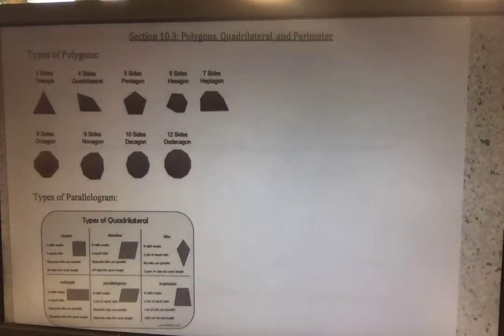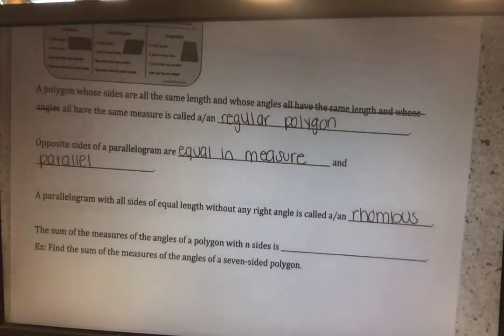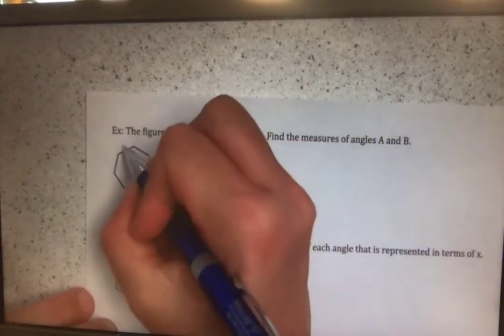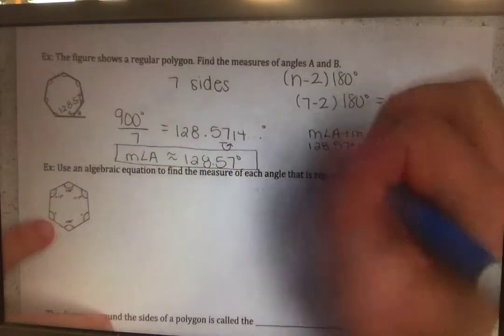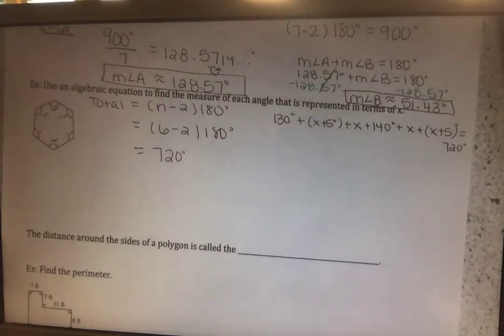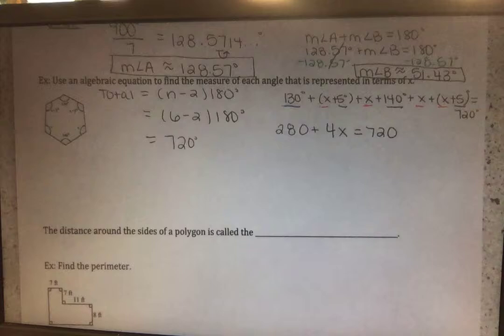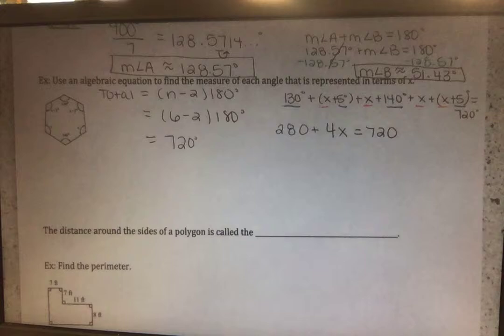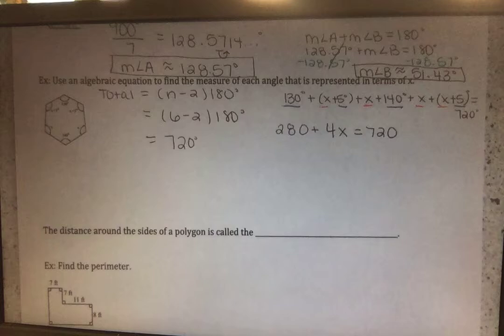10.3 Notes (MGF 2106)